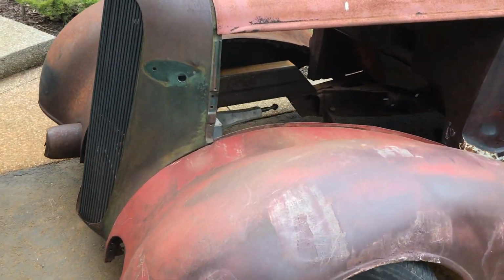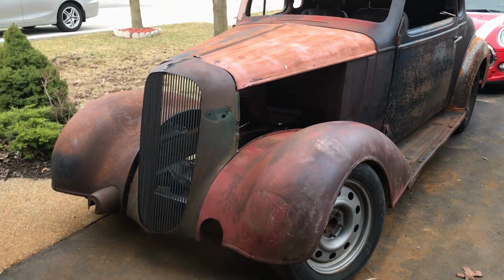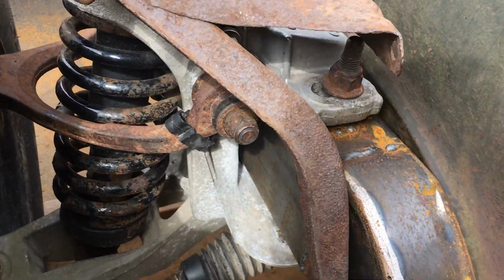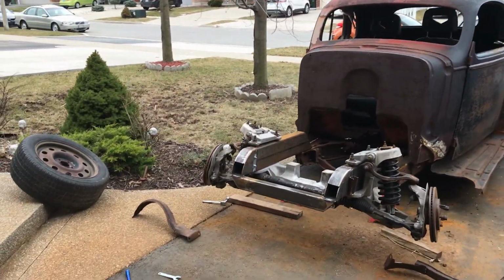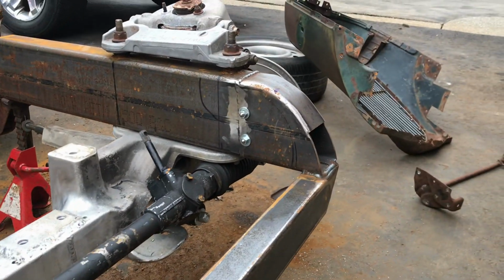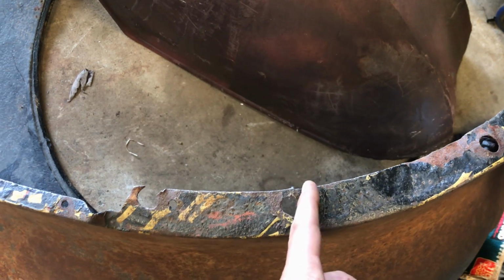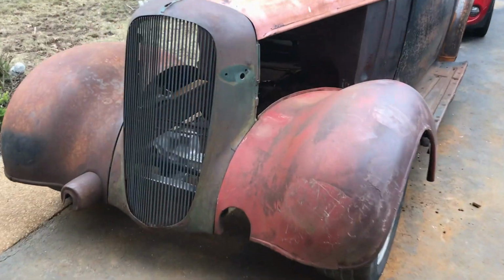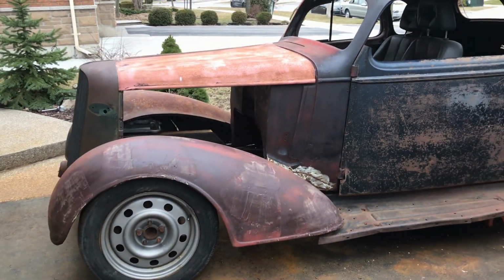Modifying the Fender Supports on 1936 Chevy Coupe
Short video on todays progress. Working on the fender and rad shell supports